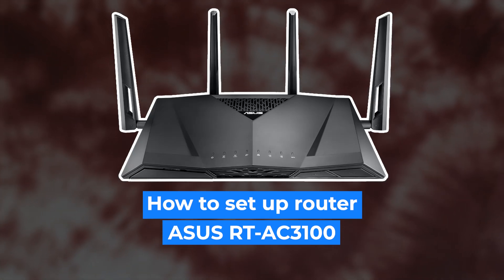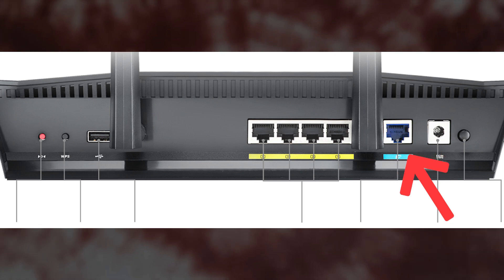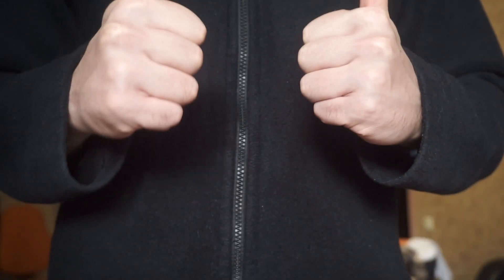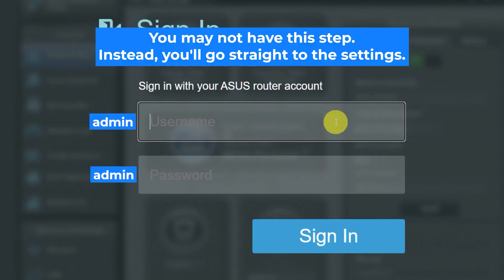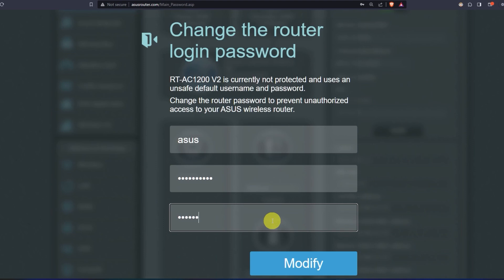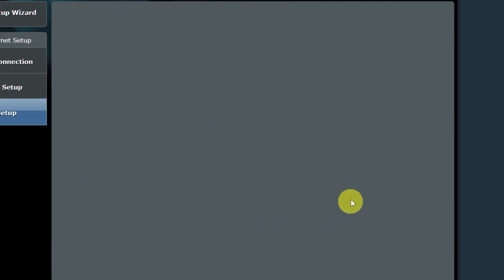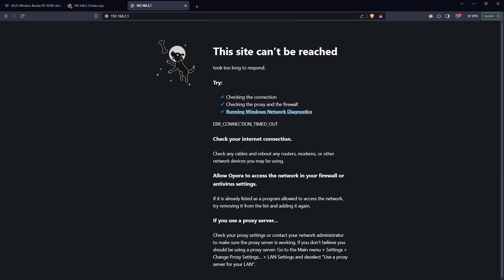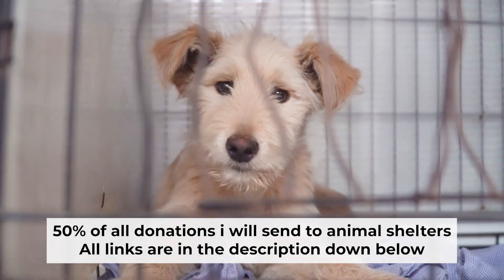✅ How to Set Up ASUS RT-AC3100 | How to Setup ASUS AC3100 WiFi Router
In this video, I will show you how to set up ASUS RT-AC3100. First, I will show you in detail how to connect computer to router with ethernet cable. Then  how to login into your routers setting. How to set Wifi Password, how to change WiFi name and password and how to reset a router.

🟡BTC: bc1q6lxzusxt27nl25fwcluw7g72uveat2gr7q4as7
🟡ETH: 0xA93CabcE97Ec2c20fc08382283a2CC95d6579EFB
🟡USDT (TRC20): TANkFPkipQ66cFacAe85PiZSq6cEJfBBRQ
🟡USDT (ERC20): 0xA93CabcE97Ec2c20fc08382283a2CC95d6579EFB

Chapters:
00:00 – Intro
00:20 – Connect the router RT-AC3100
01:19 – Reset settings on the router RT-AC3100
03:13 - Setup the router RT-AC3100